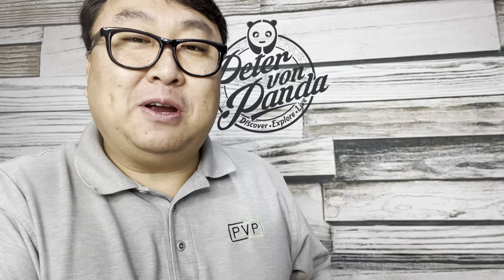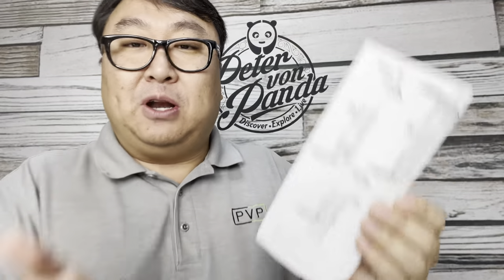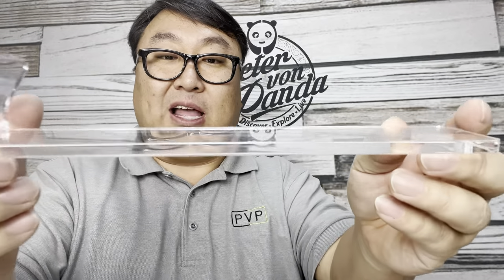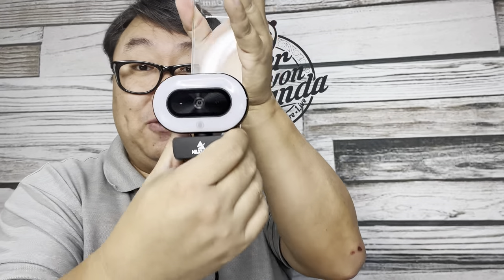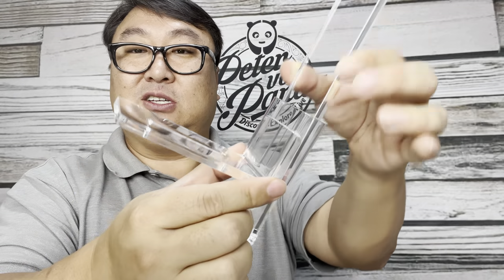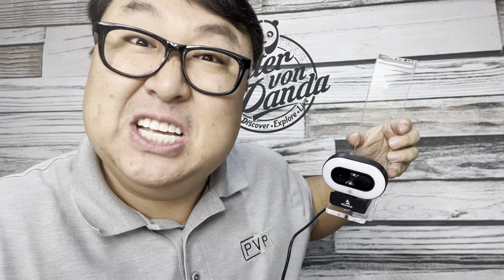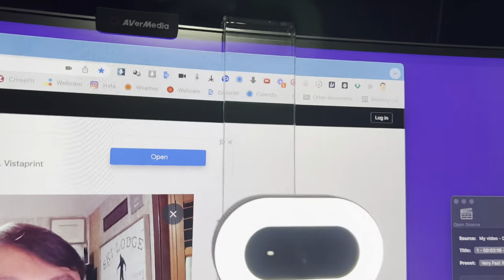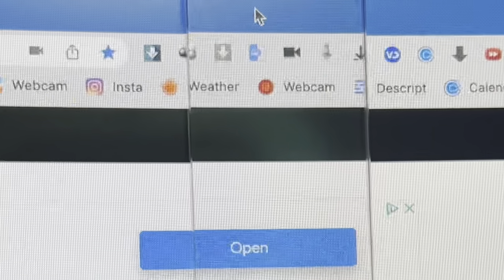How To Mount Webcam To The Center Of The Monitor Screen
See Eye-to-EyeTM
Radically Improves Your Virtual Video Experience
A Must-Have Accessory forAnyone Using Web Video
" I Love this Product. basic, customizable, and easy to assemble as possible, Kudos.If only more creators would keep their products as intuitive." ScreenCasts ONLINE

HOW
IT WORKS
Using PlexiCam® you can position your webcam, mirrorless, or DSLR near your line of sight so that when you are looking at the person you are talking to you're also looking at your webcam.

PlexiCam's® crystal-clear acrylic lets you see right through it to what's on your screen. A ring light can also be mounted to the PlexiCam® Pro's second shelf.

PlexiCam® is built so that you can configure it into hundreds of configurations for any set-up.

Anyone who uses online video can benefit from PlexiCam®
PlexiCam® is being used by people across all industries to help them make better connections with customers, coworkers, audiences, patients, and each other.

Can I use PlexiCam as a Text Prompter/Teleprompter?
This one is an emphatic YES! Just place your PlexiCam directly below the first line of the document you’re reading and scroll through the text.

Our founder, a professional speaker, uses PlexiCam all the time as a prompter for speeches. For live conferences and interviews, he will also put notes up on his screen surrounding his PlexiCam so he can draw on dozens of relevant facts without looking away from the camera! How cool is that?!

PlexiCam is only a fraction of the cost of a professional prompter and it's uber portable. So you can buy several of them and you can always take your PlexiCam with you. Expedition Money LLC